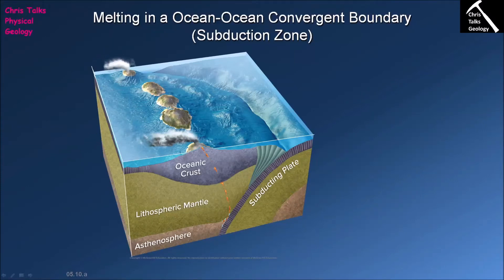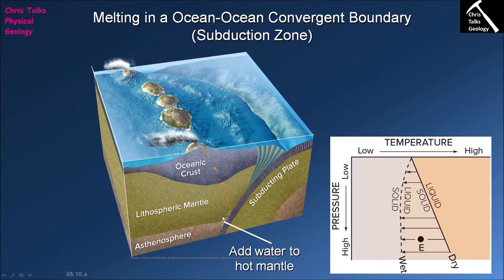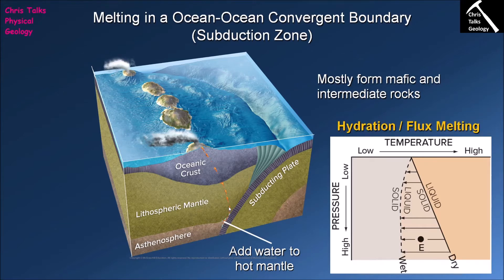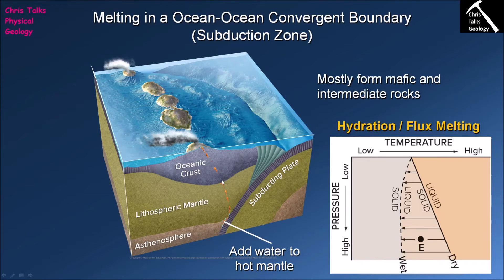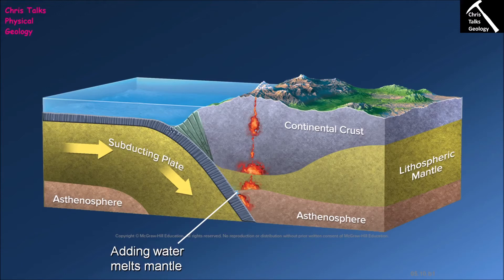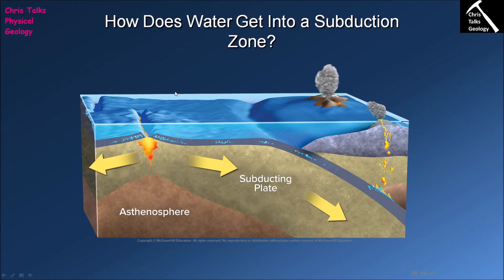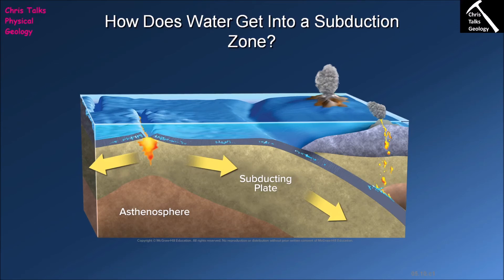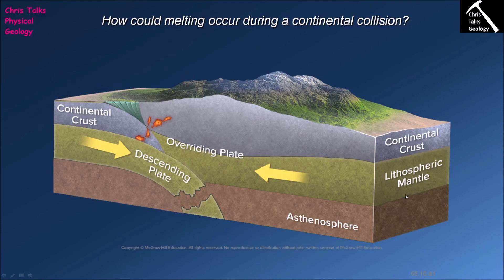How Does Magma Form Along Convergent Plate Boundaries? (Chapter 5 - Section 5.10)